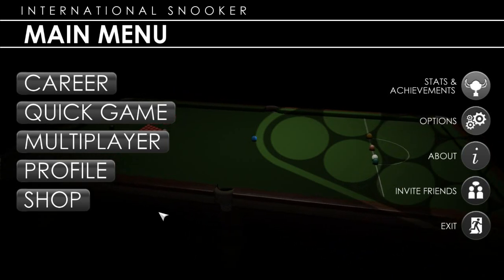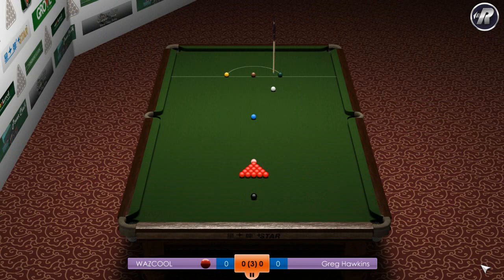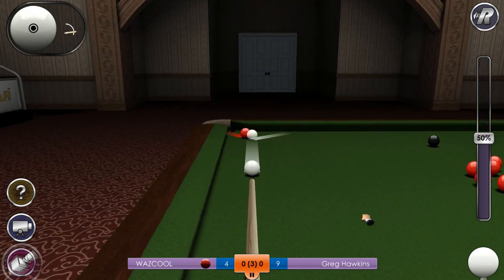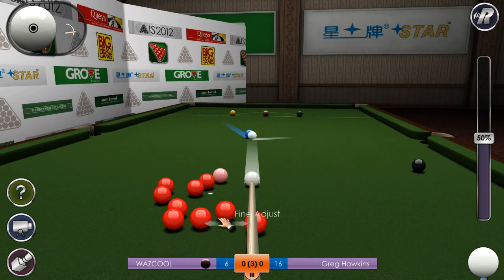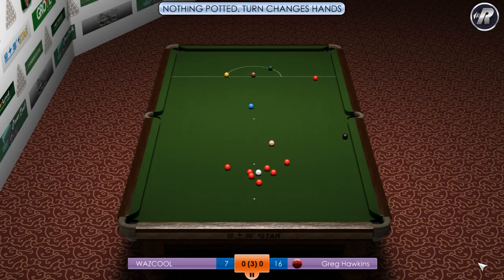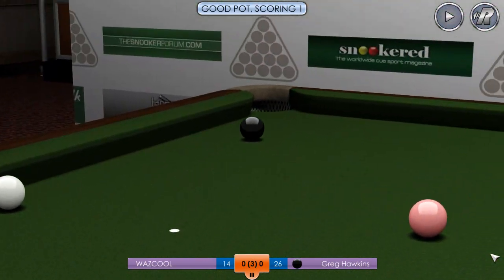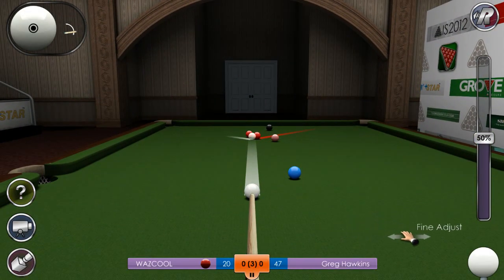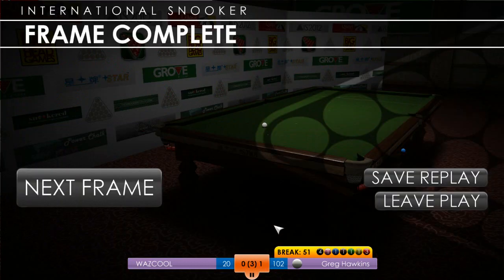International Snooker 2012 - Snooker Sim- My first frame w/ Commentary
This game started as an android mobile game and is now a fully fledged snooker game. This is my first frame and i intend to upload more videos once my aiming is better :)